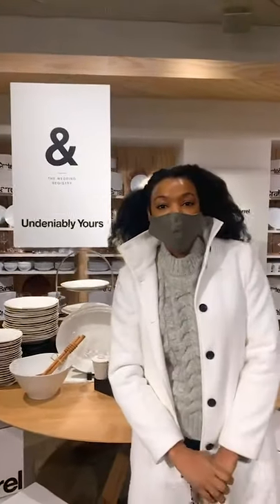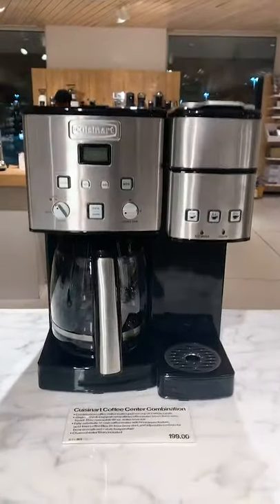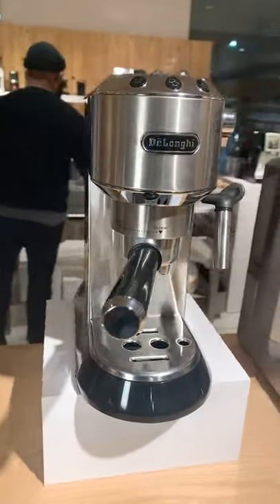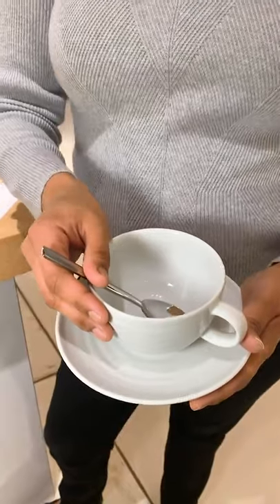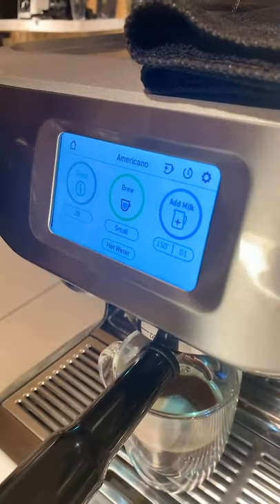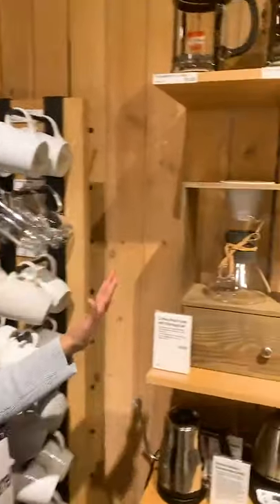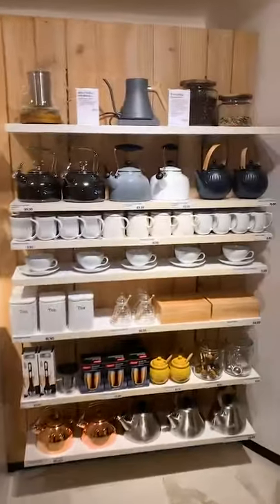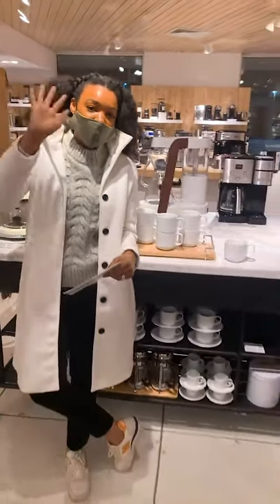Stock Your Home Coffee Station With Your Wedding Registry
Peek into one of our stores, after-hours, for a VIP tour through some of our most-loved wedding registry kitchen items for your morning routine. Merchandising VP Samara Tuchband and Senior Merchant Sunipa Kreuzer dive into everything from coffee and espresso machines to tea, juicers, blenders, and toasters.